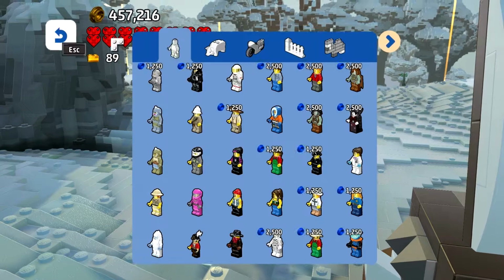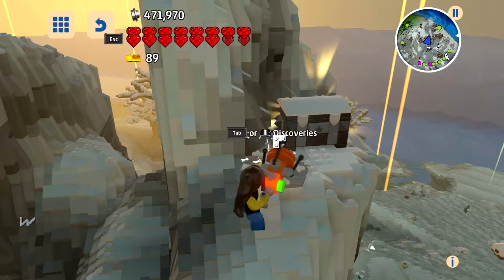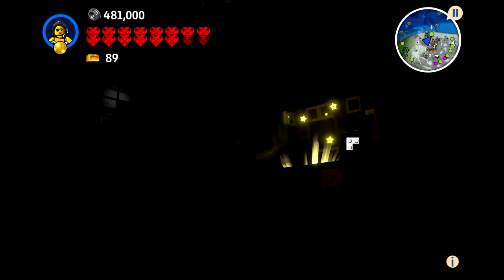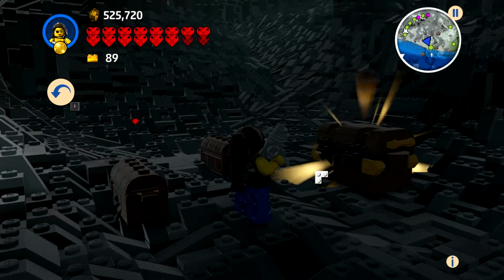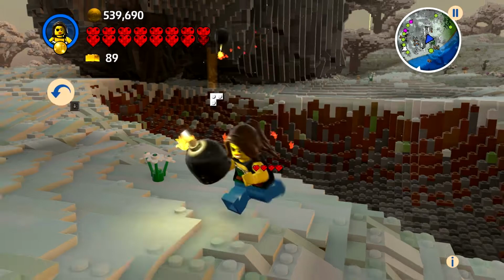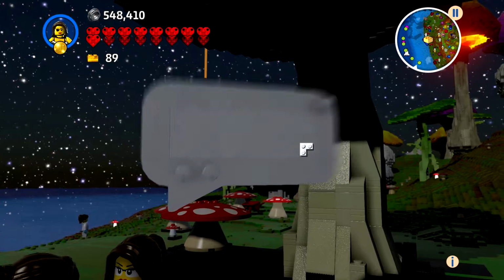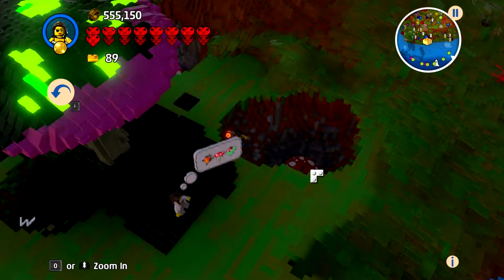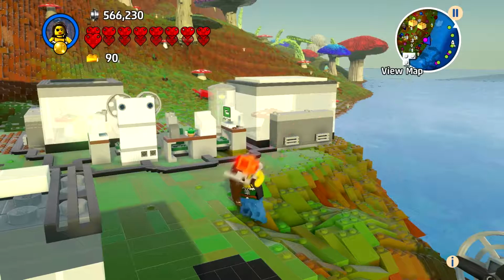Lego Worlds PC Gameplay - Part 22 - Fungus Forest!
We stumble upon a new mushroom biome!